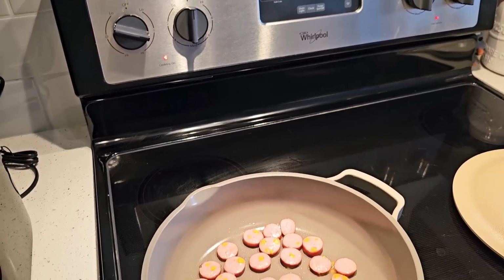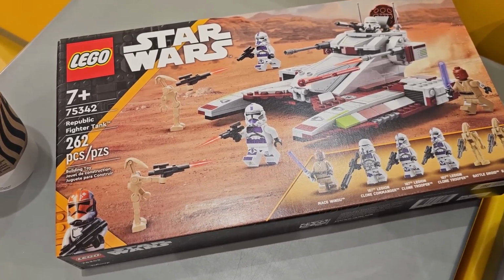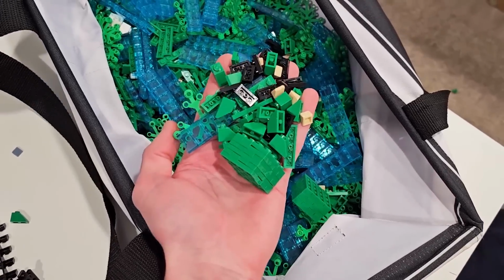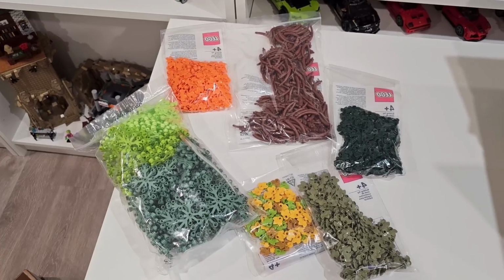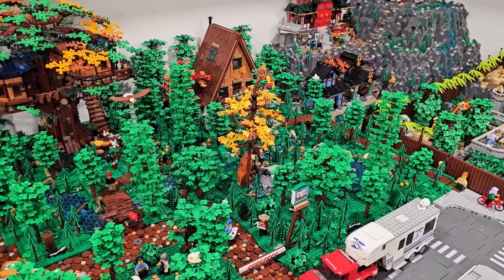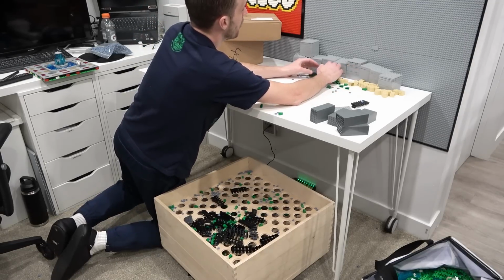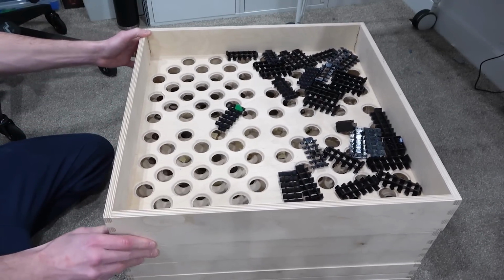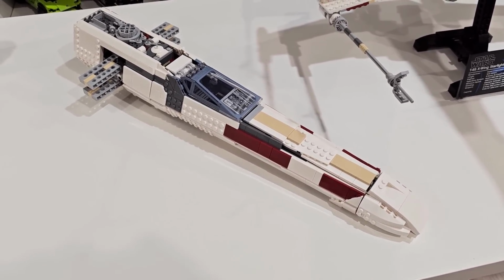$700 Worth of LEGO Parts for the City!?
The LEGO City is about to have some new features!! In this VLOG I unbox 2 big boxes of parts and head to the LEGO store to check out the PAB wall... I end up getting a TON of parts.